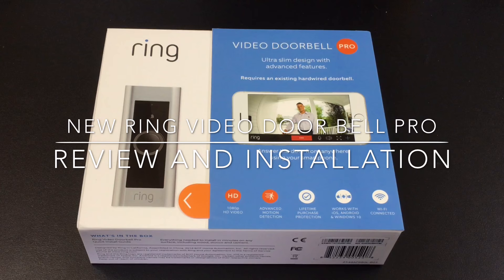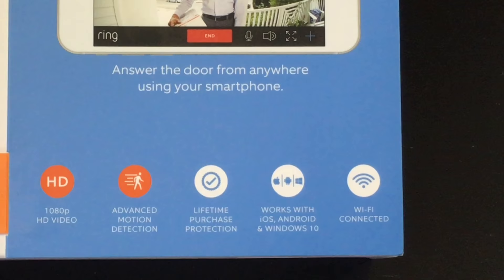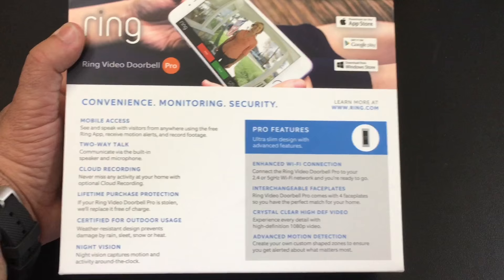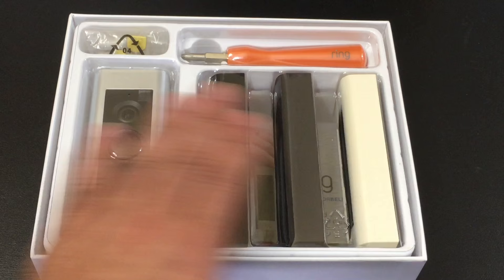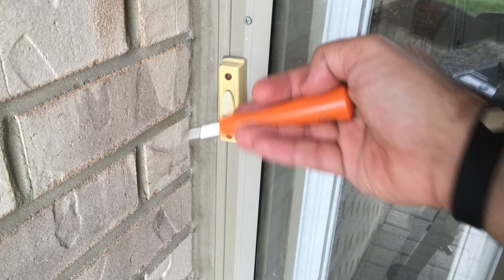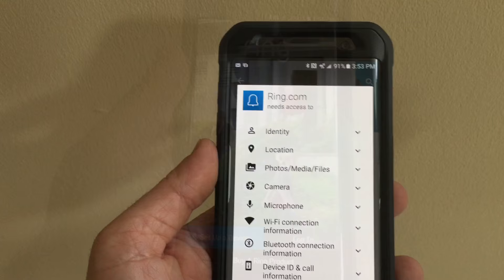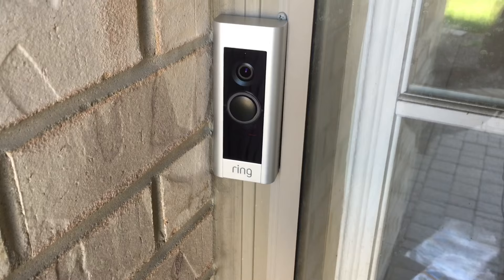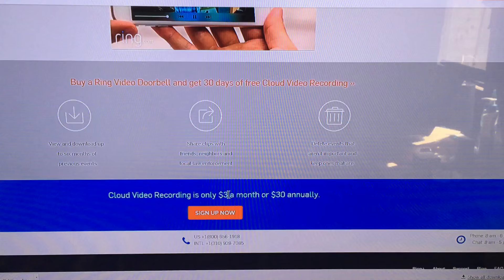NEW 2016 Ring Video Doorbell Pro Review & Installation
Here is my review and installation of the ring video doorbell

Requires an existing
hardwired doorbell
Requires a Hardwired Doorbell
AUDIO
Two-way audio with noise cancellation
Two Way Audio
WARRANTY
1 year on parts, lifetime purchase protection
Warranty
DIMENSIONS
4.50 in. x 1.85 in. x .80 in.
1080p HD
OPERATING TEMPERATURE
-5 ºF to 120 ºF
FIELD OF VIEW
160 degrees
NIGHT VISION
Infrared LEDs
ENCRYPTION
Bank-grade
EVERYTHING YOU NEED IS INCLUDED
Ring ™ Video Doorbell Pro
Screwdriver
4 Interchangeable Faceplates
Optional wiring and connectors
Drill Bit
Pro Power Kit
Installation Screws & Anchors

- ebpman
ring pro doorbell
ring pro
ring review